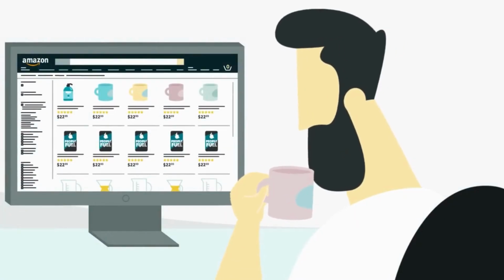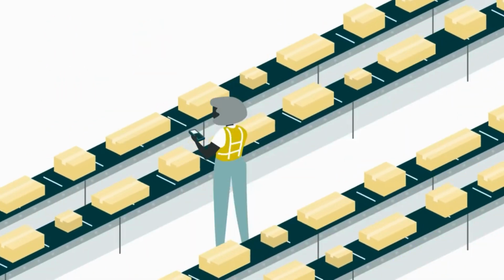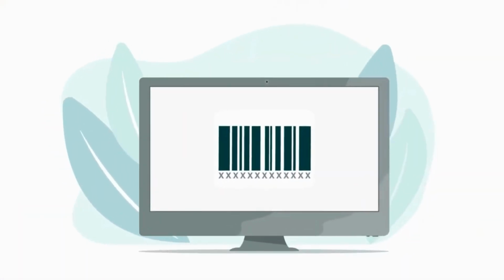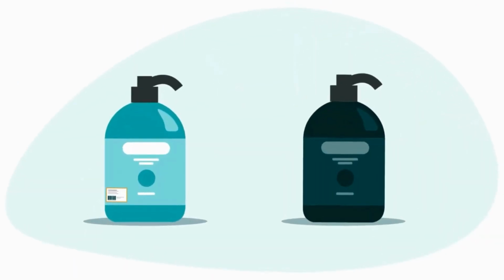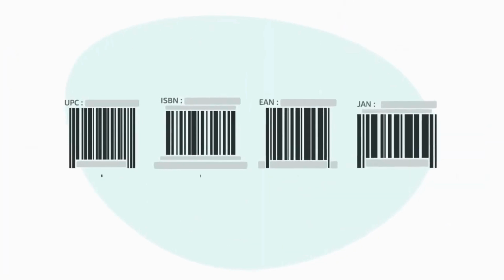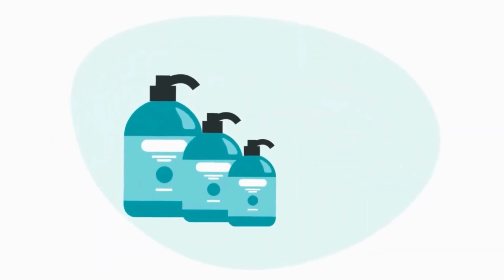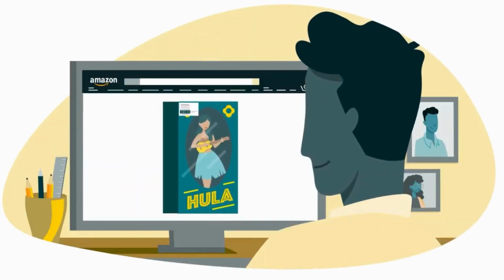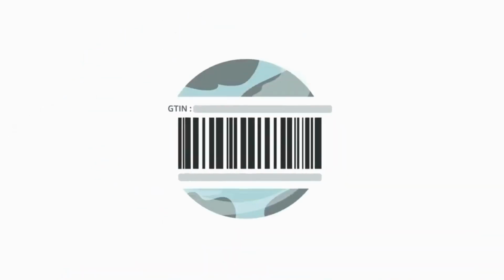Learn about Amazon Product IDs GTIN, UPC, EAN, ISBN, ASIN II Amazon UPC codes II EAN numbers